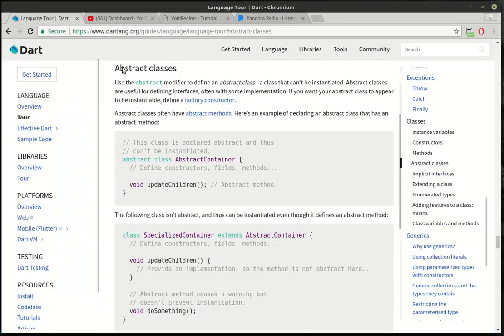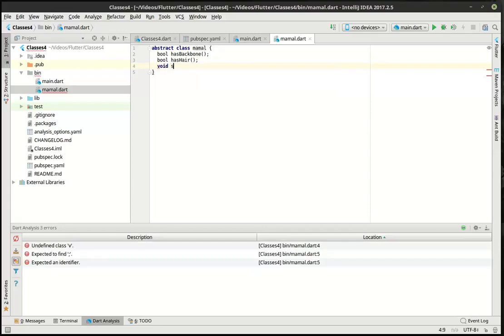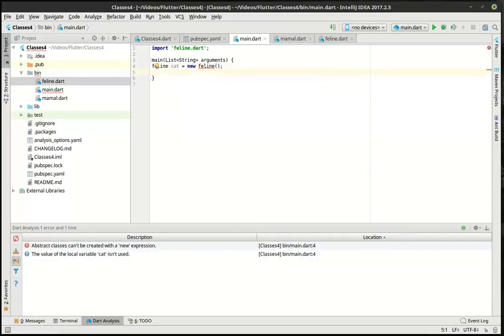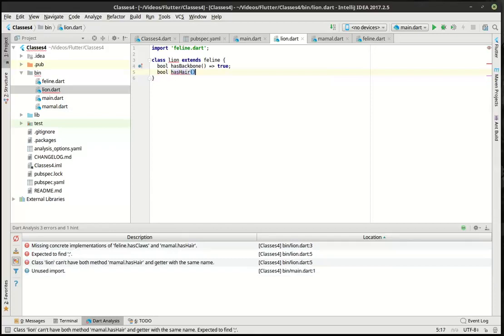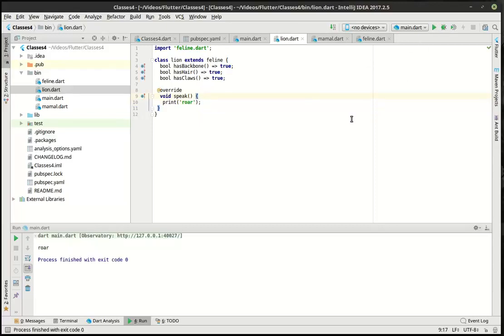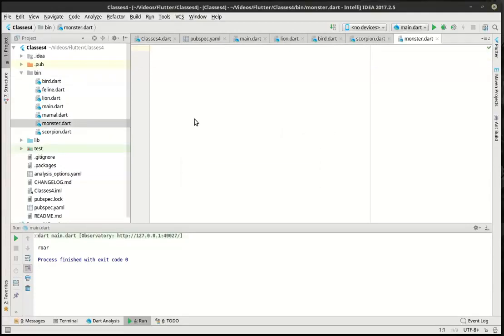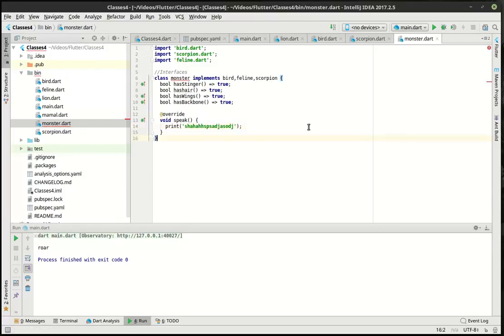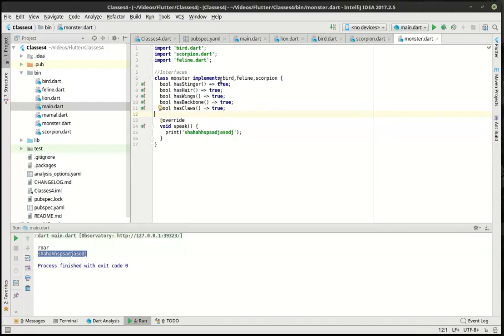Flutter - Abstract Classes and Interfaces - Lesson 10